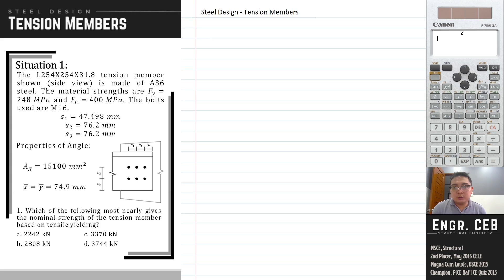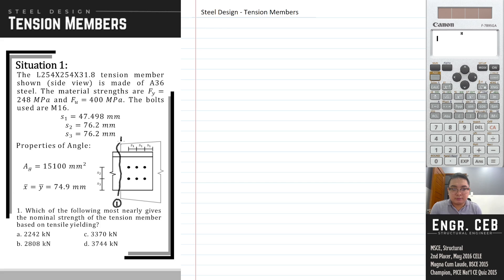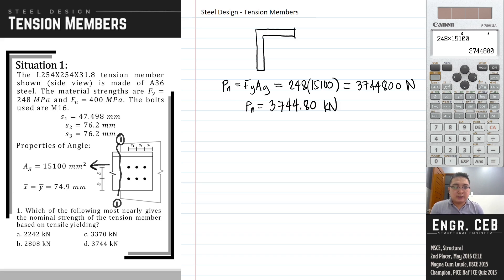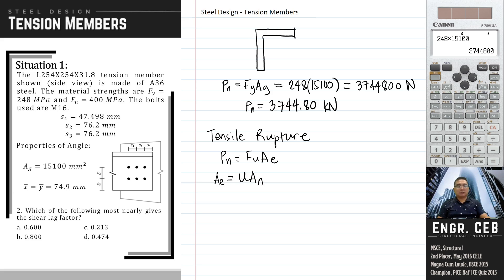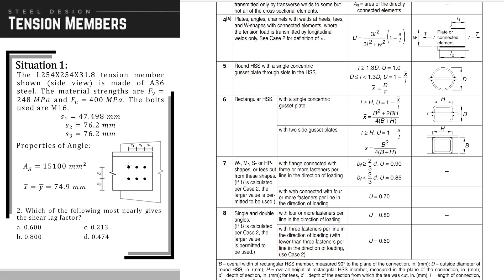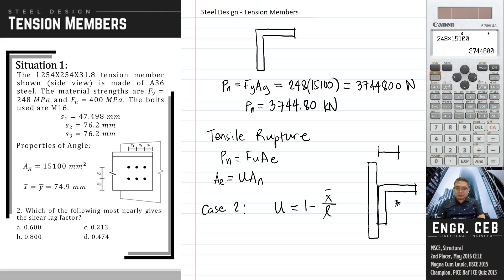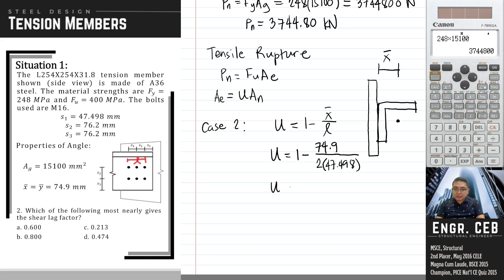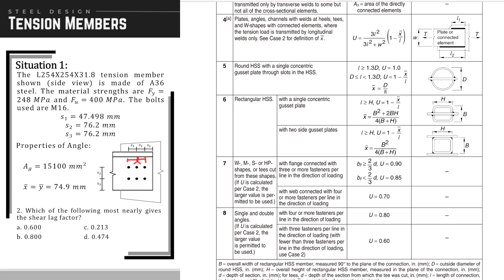Solved Problems in Steel Design - Tension Members Part 001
In this video, we'll solve problems in Tension Members. The details of the solutions are explained as well as the excerpts from the code used. The structural code used is AISC.